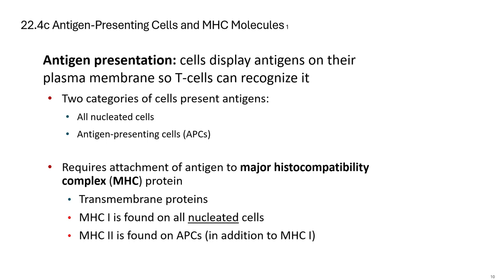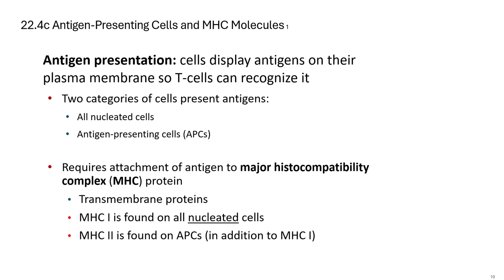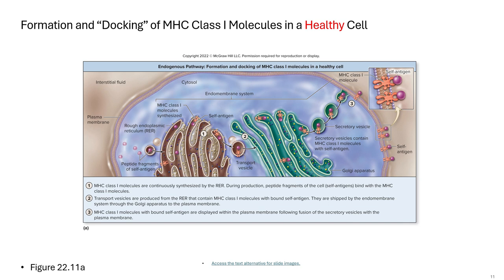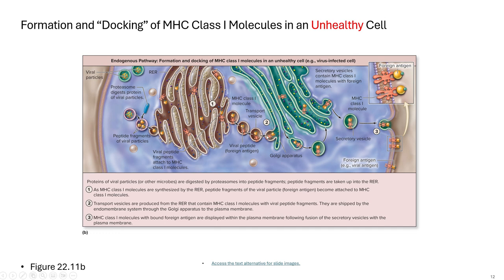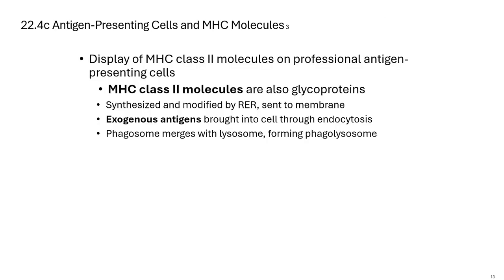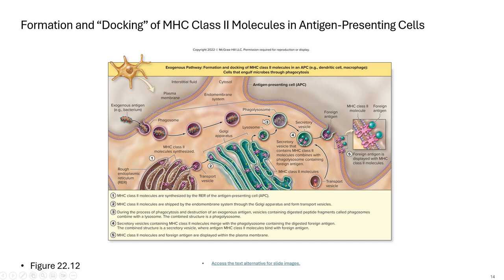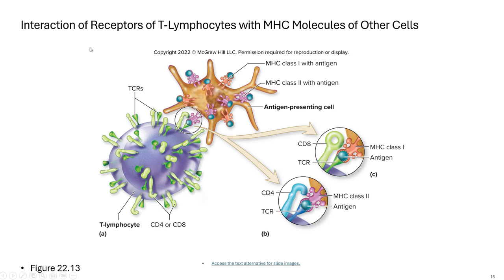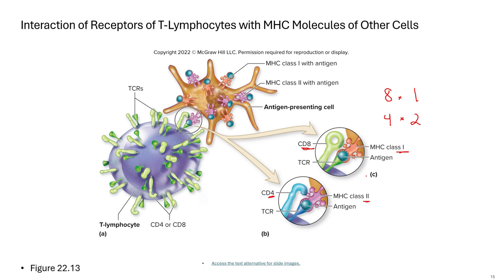Adaptive Immune System | Antigen Presentation & Major Histocompatibility Complex Proteins | Part 2